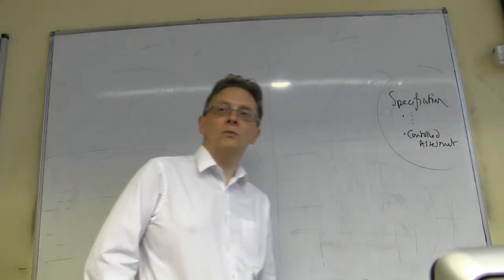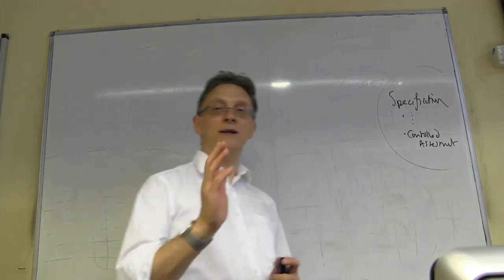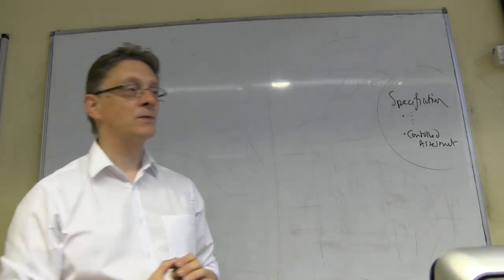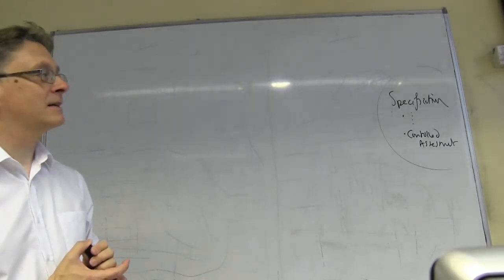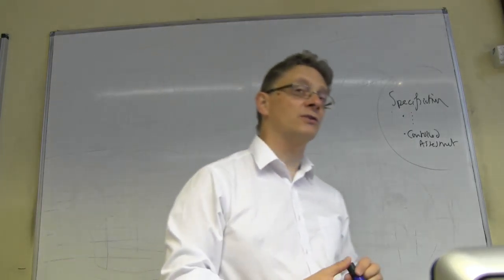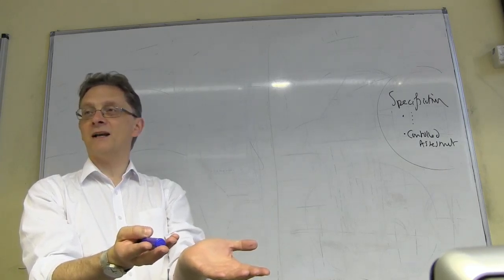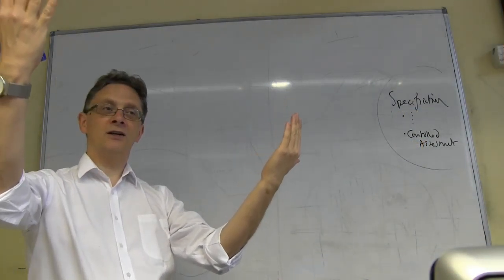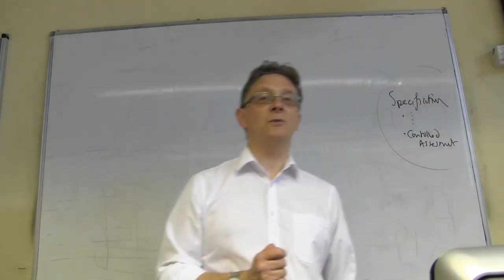ZOG Astronomy 1B Summertime Projects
This video lists several GCSE Astronomy projects which can usefully be carried out over the summer months, viz.:
Shadow Stick
Meteor Shower
Constellation Drawing
Lunar Features